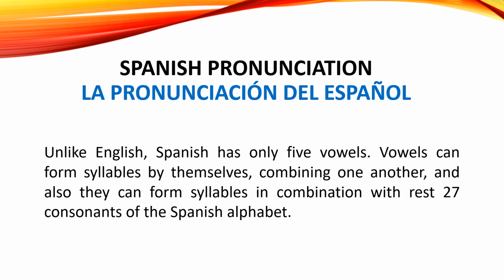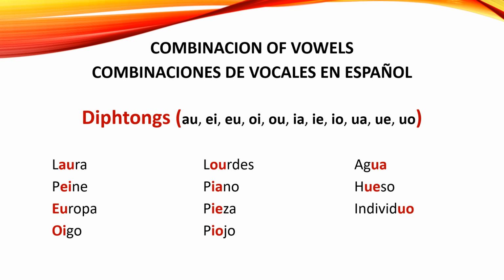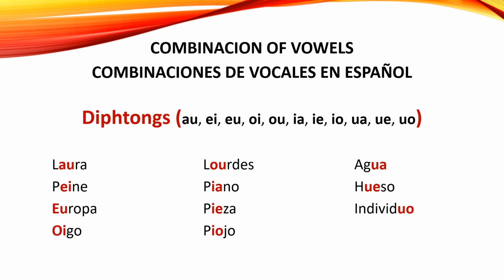Spanish pronunciation part I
In this video you will learn more about Spanish pronunciation. Besides the alphabet, you will learn how to pronounce every syllable in Spanish when it comes to vowels. Spanish is made of many rules you need to learn by heart if you want to master Spanish pronunciation. Nevertheless, we are going to focus on three important topics regarding vowels which are diphtong, hiatus, and triphtong.  I asure you that after watching this video, you won't have any doubt about how to pronounce Spanish vowels when you see one, two, or even three together.